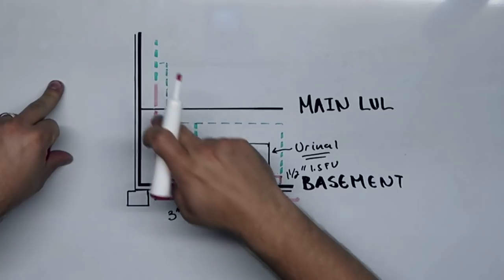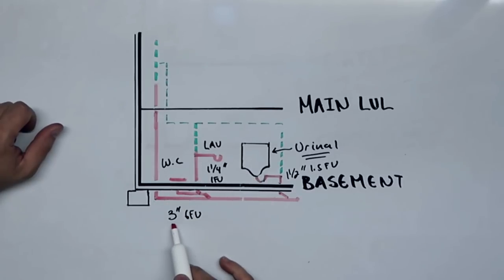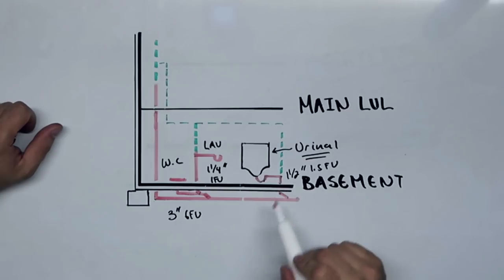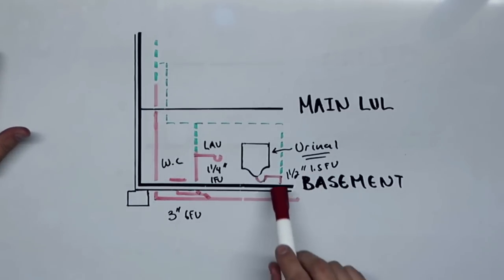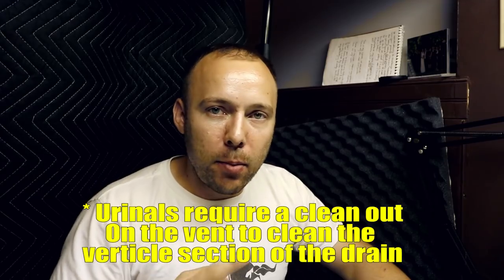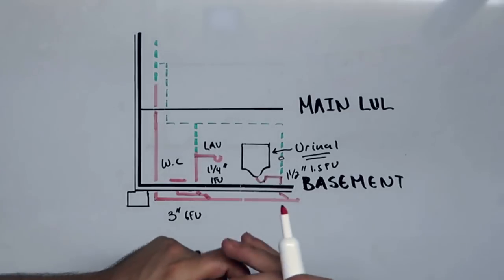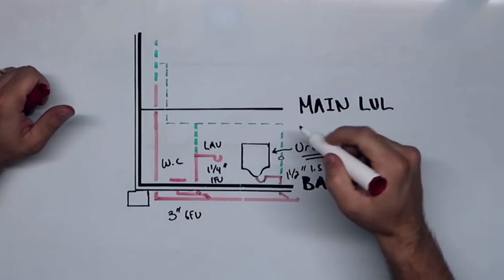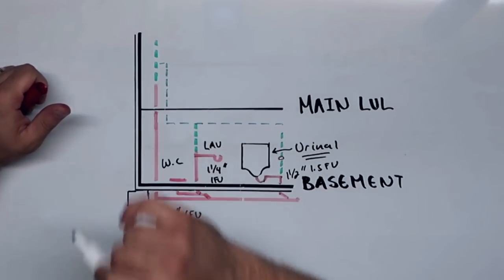Day In The Life Of A Plumber | Plumbing Youtuber Changing Urinals | Vlog 44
Peeps! In this day in the life of a plumber, we go in depth about changing urinals. I am A Plumbing Vlogger, and Plumbing Youtuber. Enjoy!

Snapchat kennymolotov